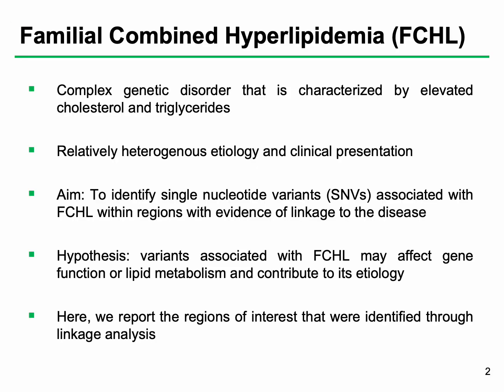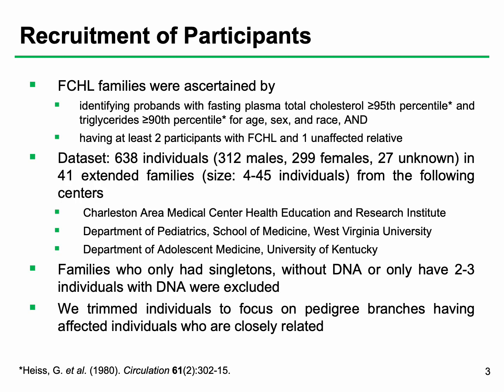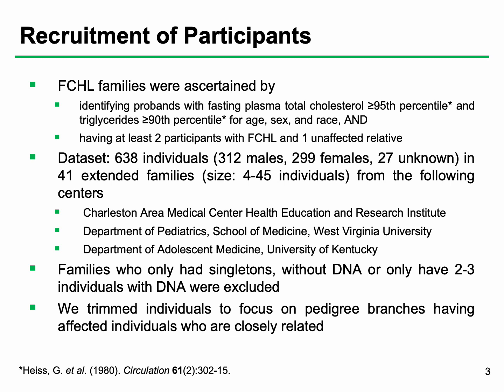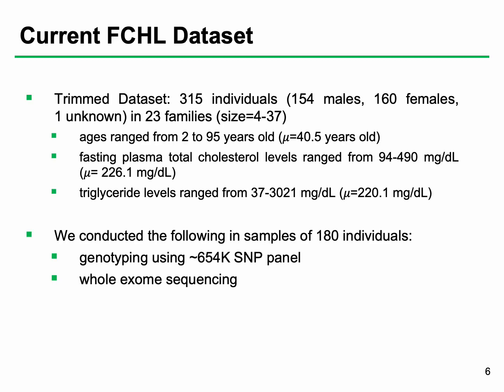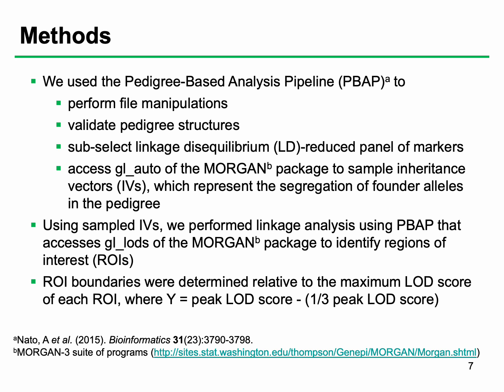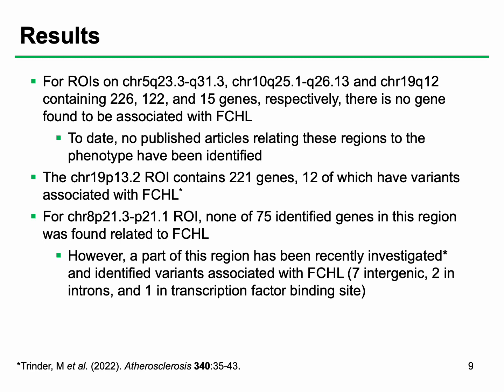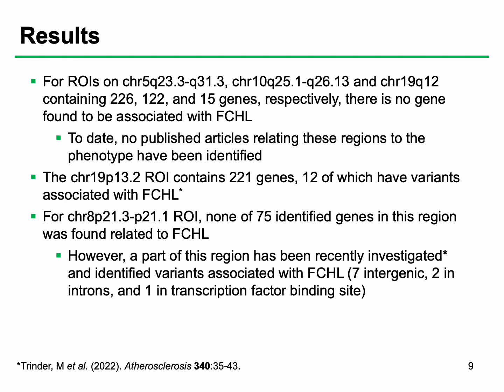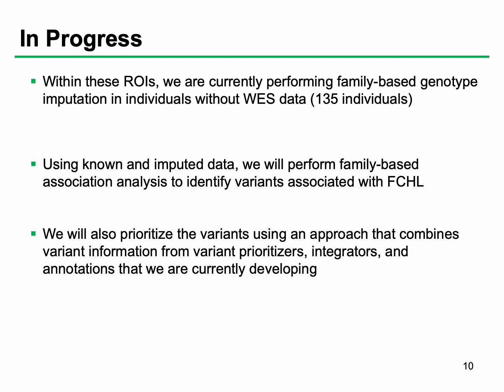Identification of variants for familial... - Alejandro Q. Nato Jr. - VarI - Poster - ISMB 2022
Identification of variants for familial combined hyperlipidemia - Alejandro Q. Nato Jr. - VarI - Poster - ISMB 2022